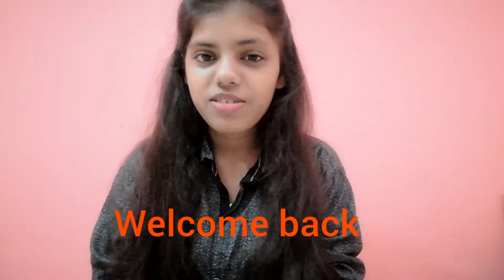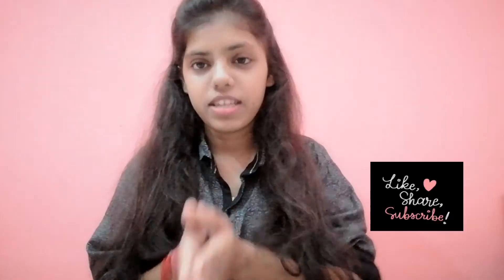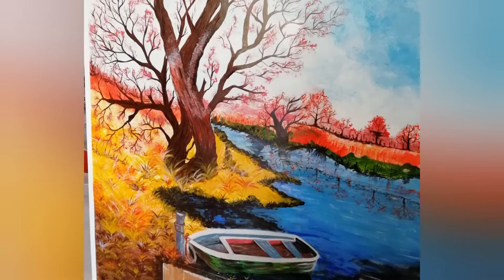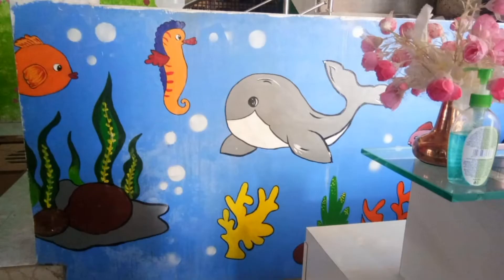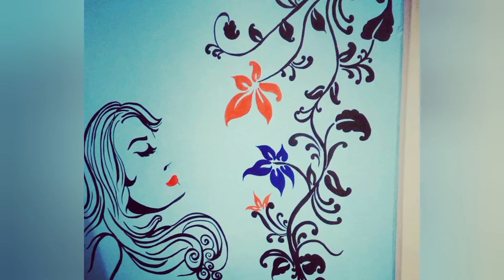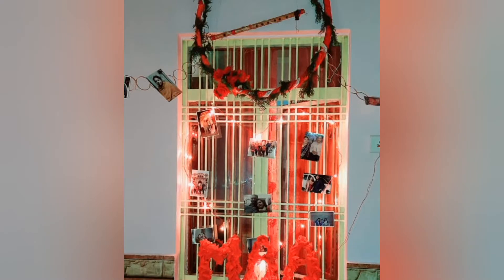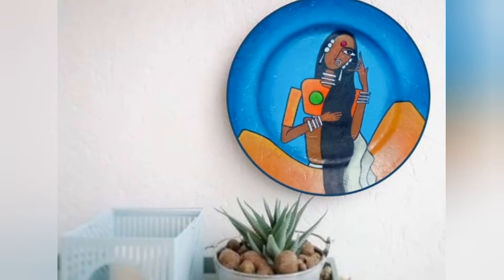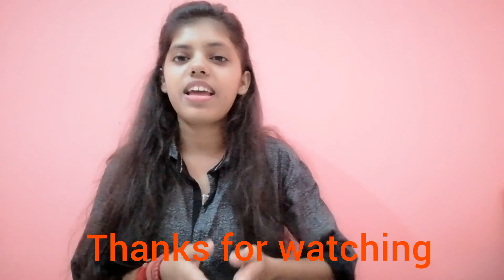Wall decor idea || DIY home decor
This video related to wall decor

Different ideas

Do share your view that like this video or not

🔷 Srishti singh insta account

🔷 Kanika Sharma insta account

Guys Vist their insta account they both are an amazing artist

Do share your view in comment that how much you like there work

Or you can share issue related to art so I can upload video related to your issue